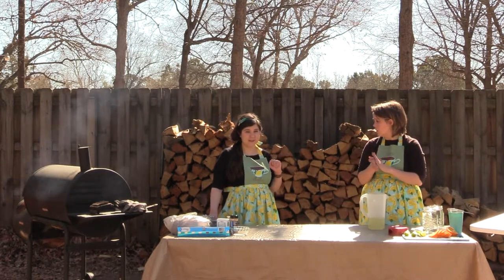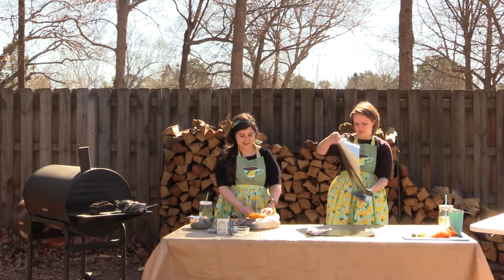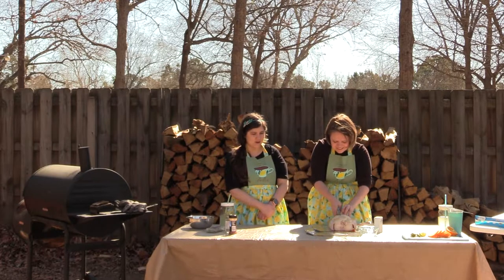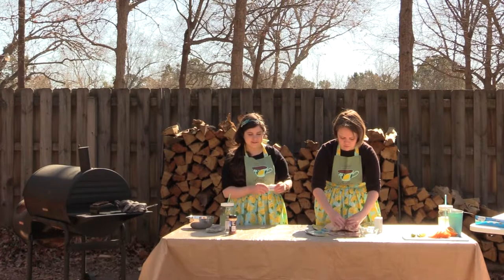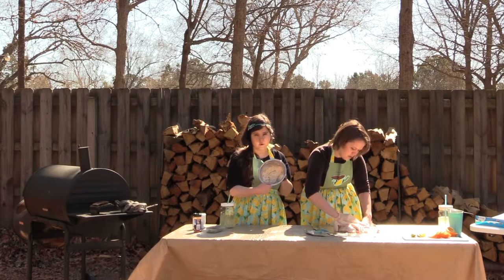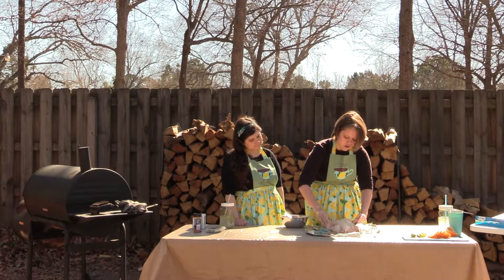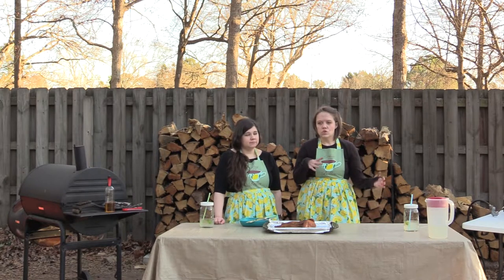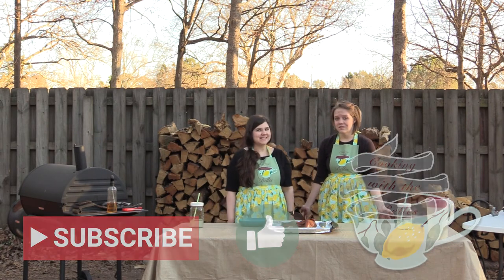Smoked Spatchcock Chicken Recipe with Refreshing Limeades!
It's time for episode four, and we are pulling the Smoker back out and using Hickory wood to make a moist and flavorful chicken that can't be beat! Let us show you how we stay cool on these warmer spring day with refreshing Limeades and then off to make some delicious smoked chicken that will have your friends and family coming back for more!

Let us know your favorite Limeade Flavors!